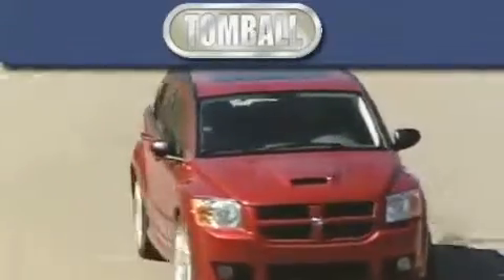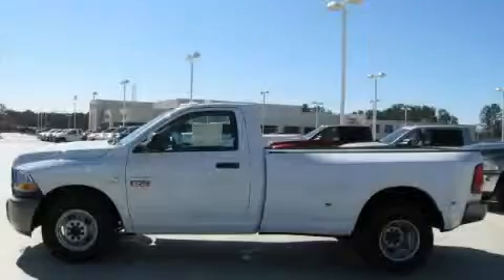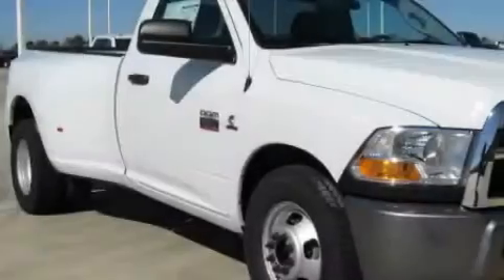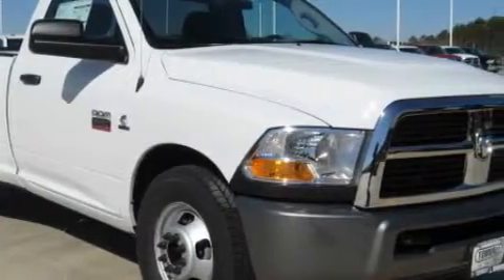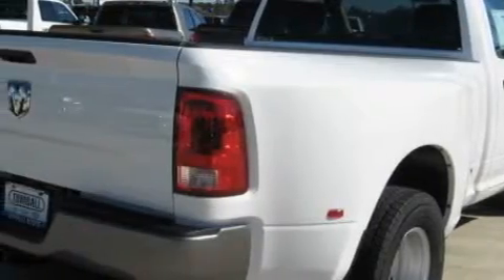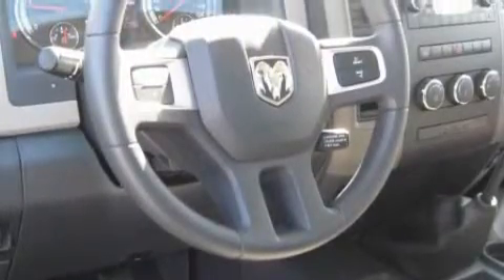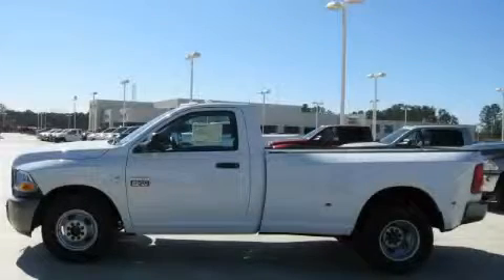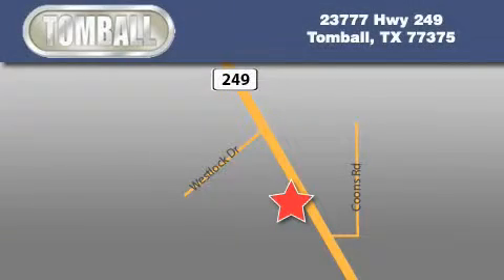2010 Dodge Ram 3500 Spring TX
Year: 2010
 Make: Dodge
 Model: Ram 3500
 Engine: 6.7L I6 CUMMINS TURBO-DIESEL ENGINE
 Trans.: manual
 Exterior: White
 Miles: 7
 Interior: Dark Slate/Medium Graystone

 2010 Dodge Ram 3500 Tomball TX